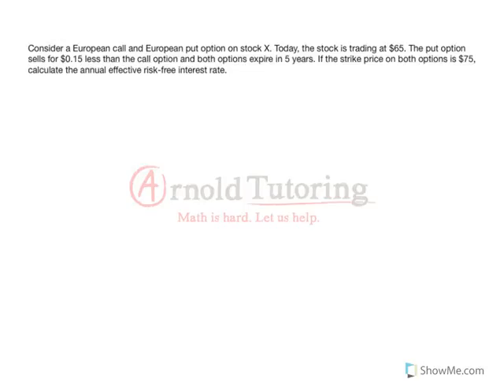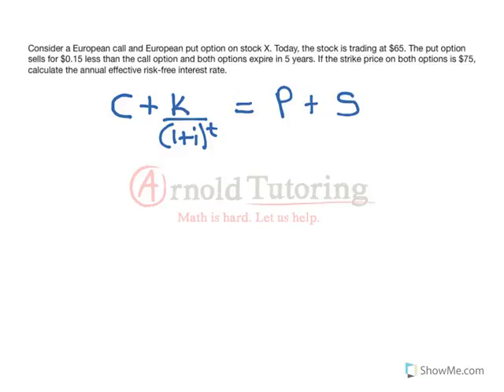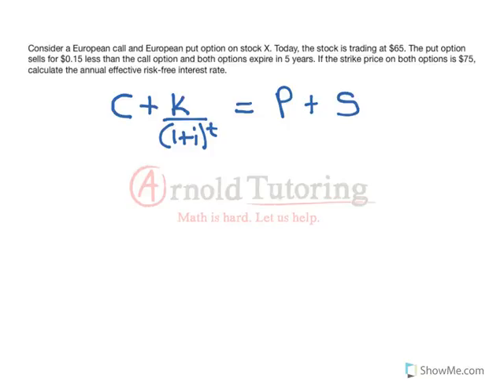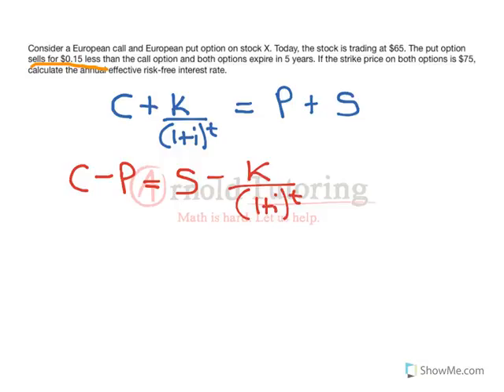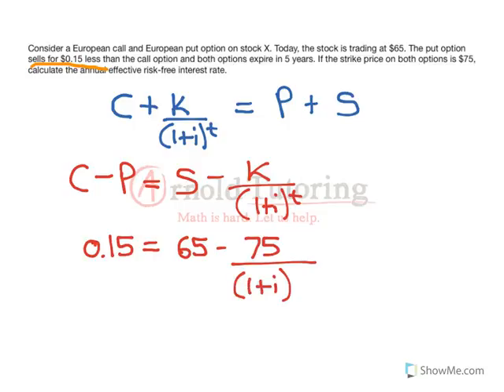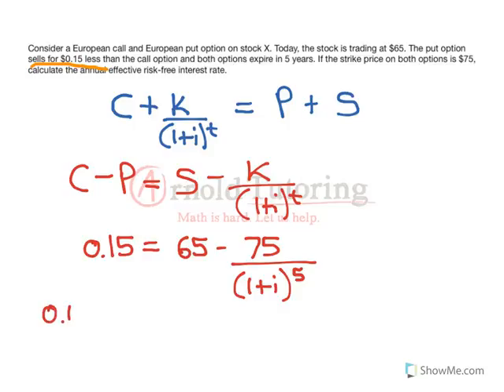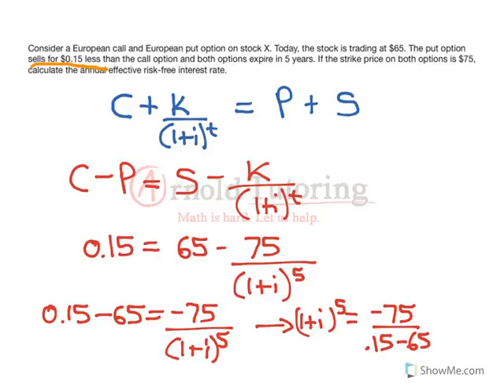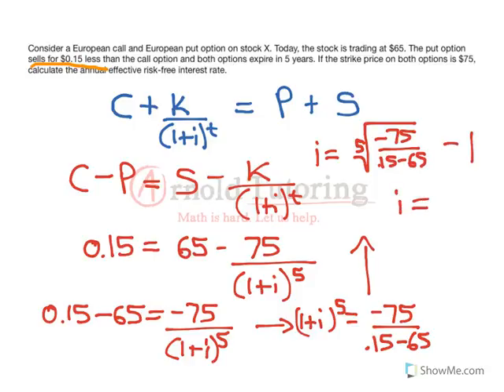Put-call Parity Example